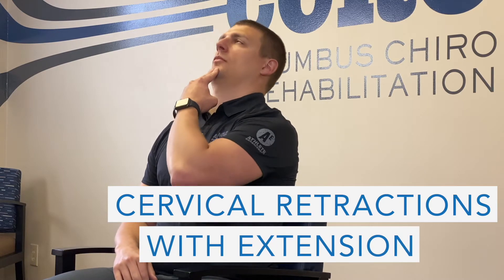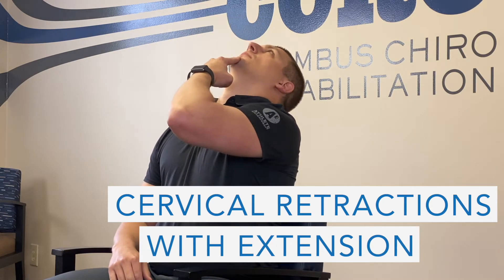Home Exercise: Cervical Retraction with Extension